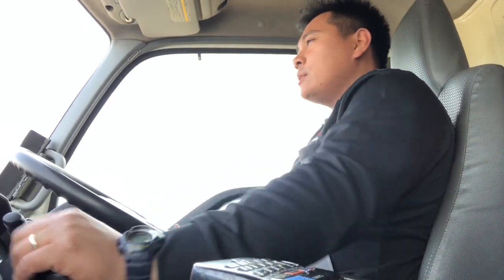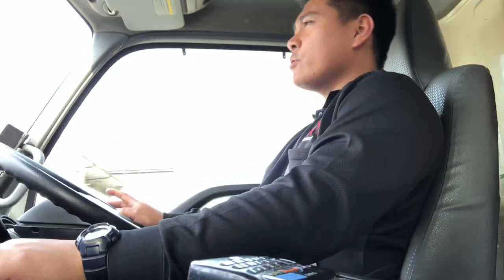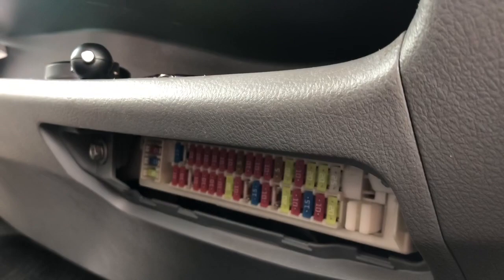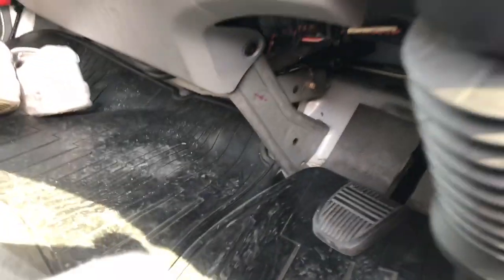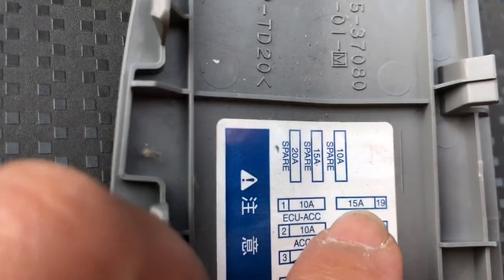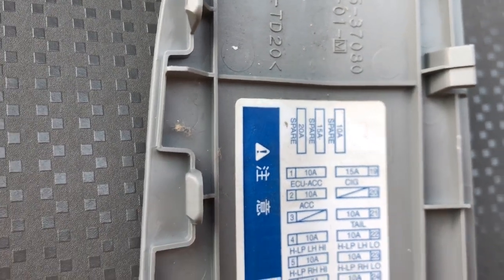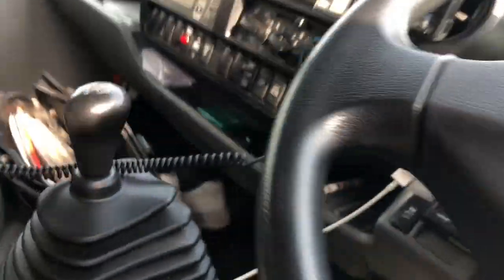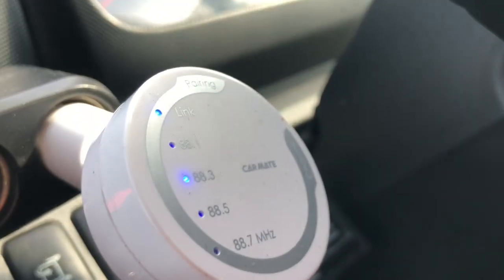How to fix truck power outlet｜Pinoy truck driver Japan